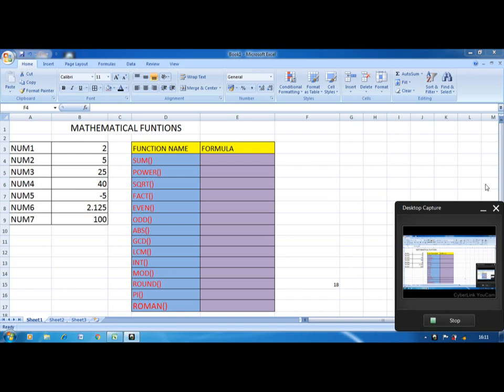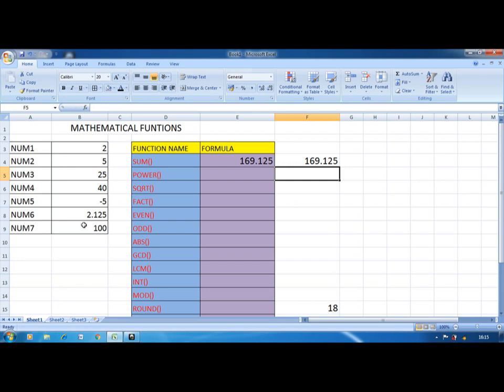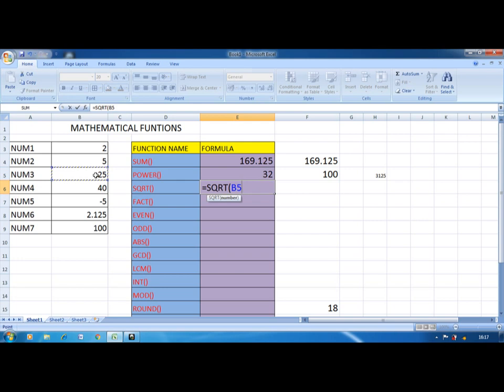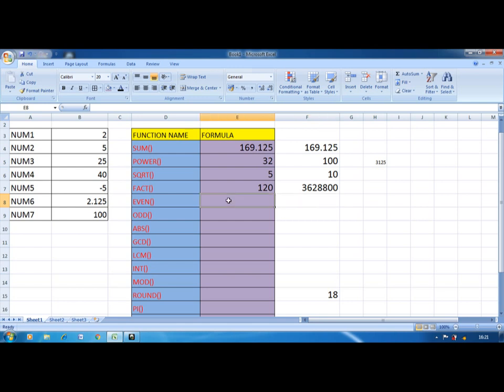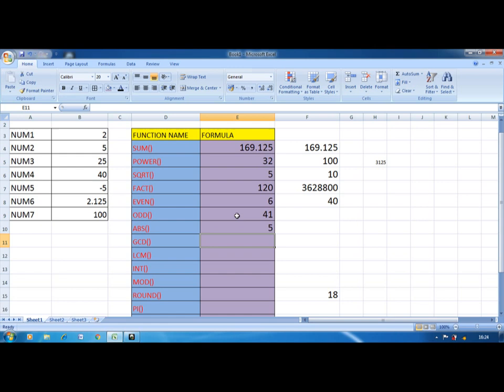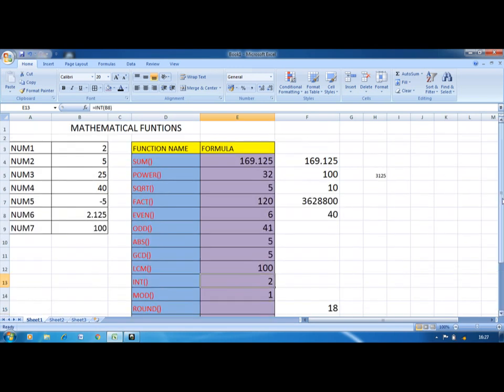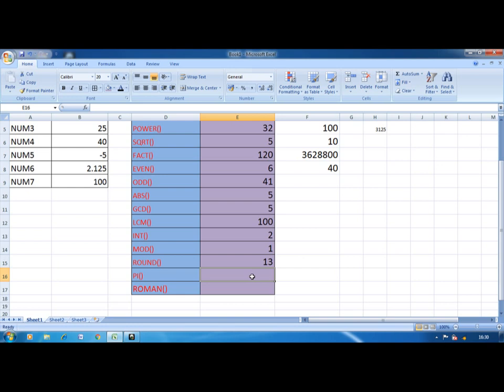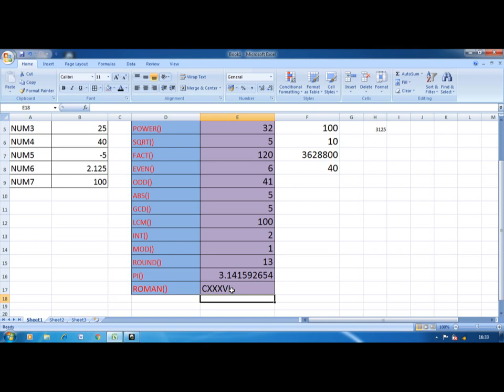MS EXCEL C 19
Lecture : Harsha Prabhu